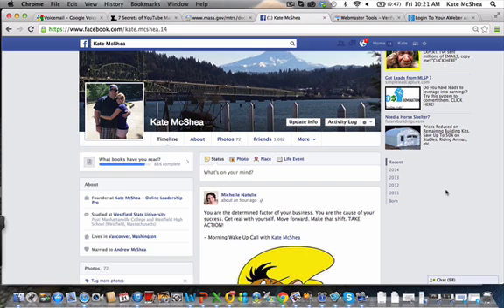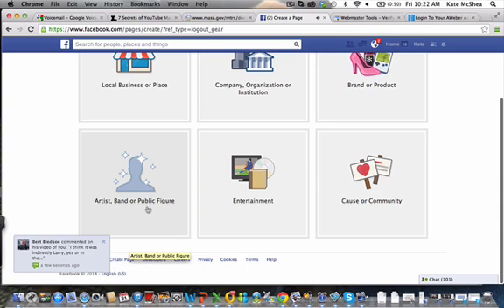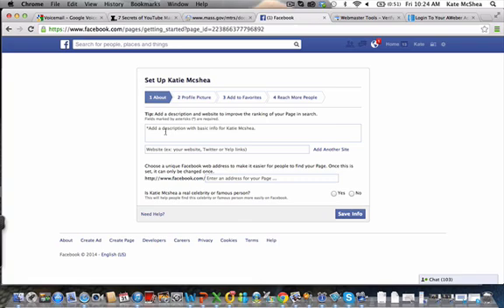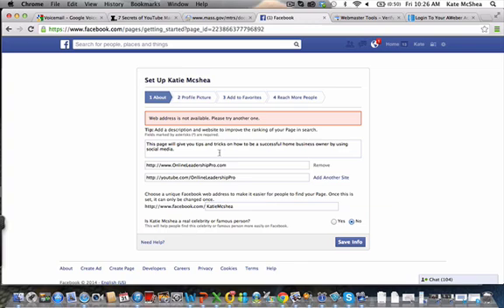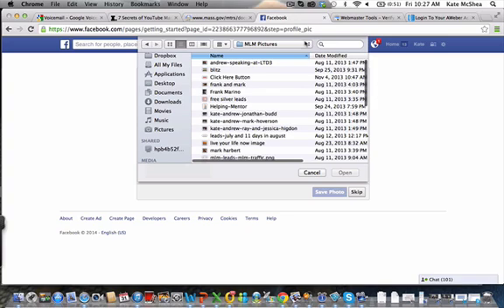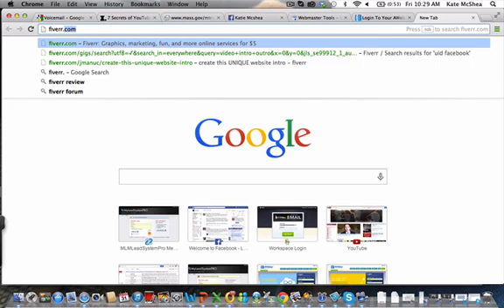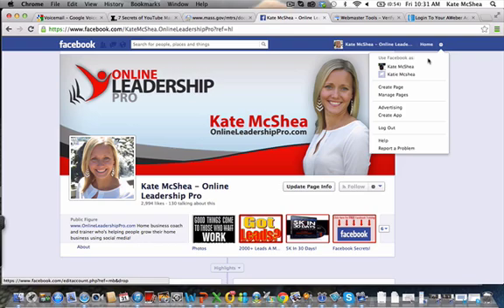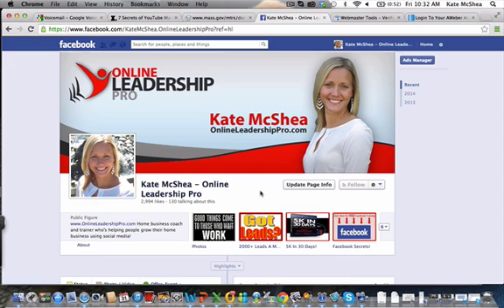Facebook Marketing Success | Day 2 Create a Professional Looking Fan Page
Clink this link for the facebook training I used to learn all of my tricks

In today's video, I'll be showing you exactly how to set up a Fan Page for to brand yourself rather than your business.  Once we've gone through creating a Fan Page, we'll talk more about how to create a professional looking cover photo and image in order to help brand you as a leader in the home business world.  Tomorrow, I'll be talking about the kinds of posts you can use in order to create fan page engagement and get people to want to come back to your fan page every single day.